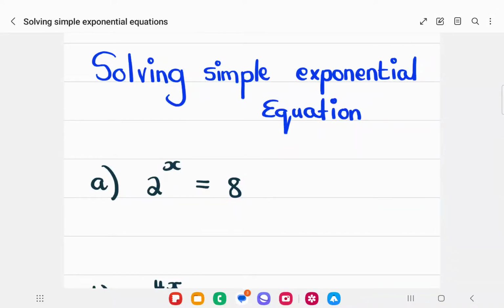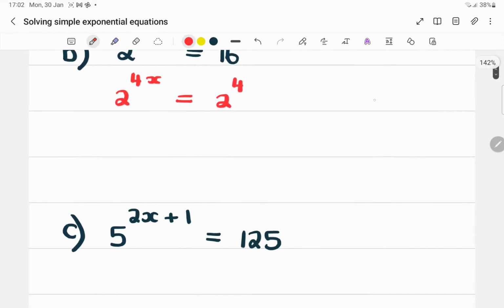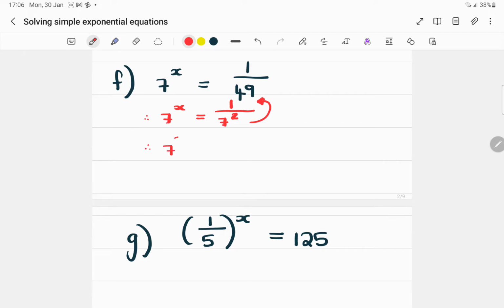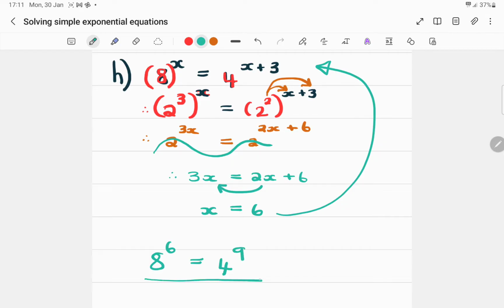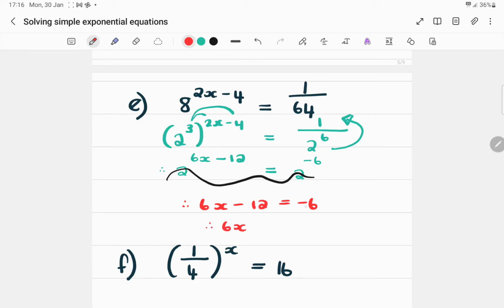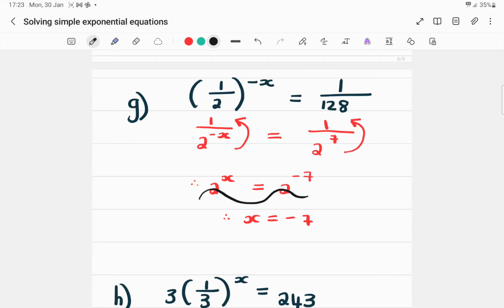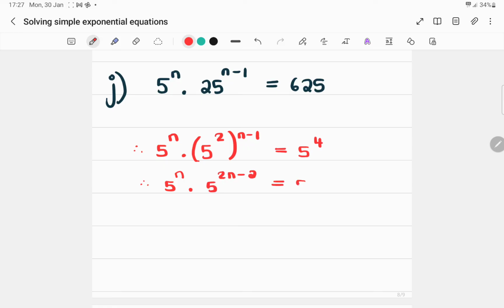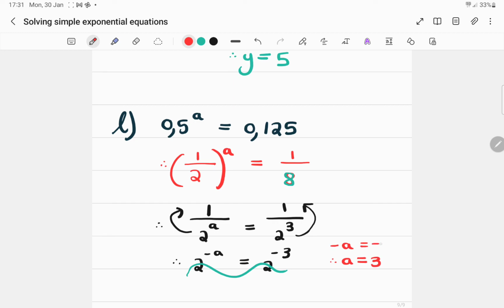Grade 9 Mathematics Solving simple exponential Equations